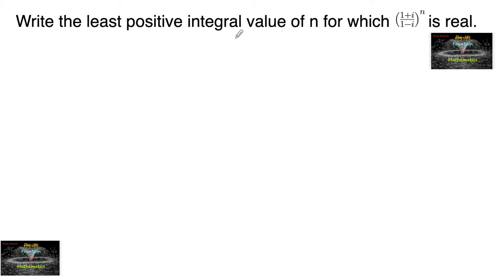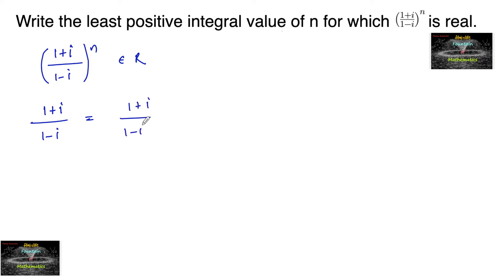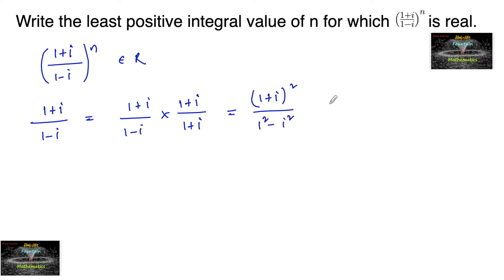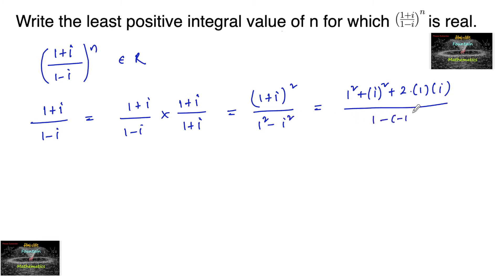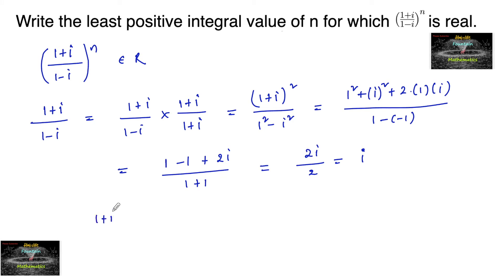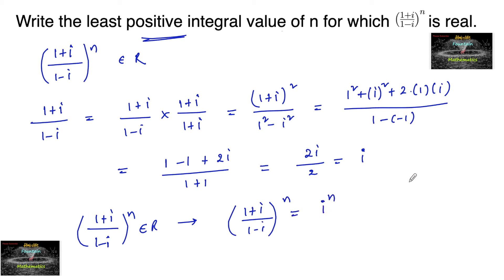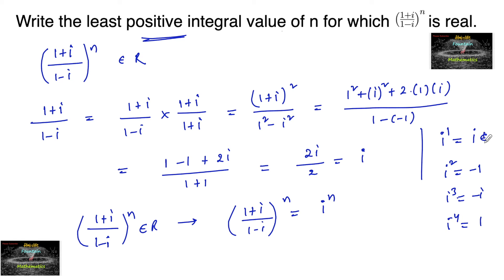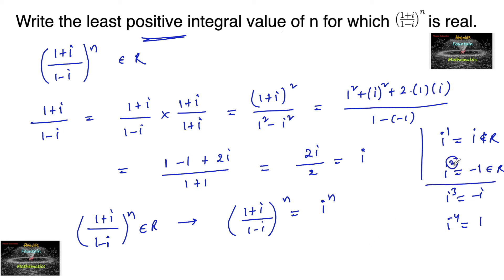Write the least positive integral value of n for which (1+i/1-i)^n is real|Complex Numbers|11|VSAQ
Complex Numbers VSAQ Solutions